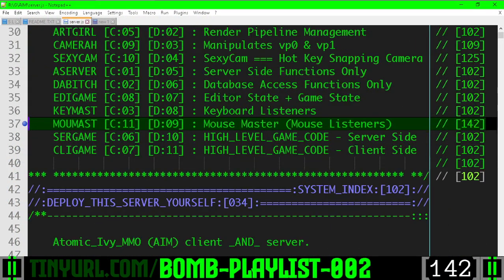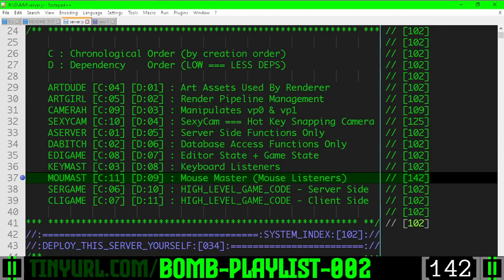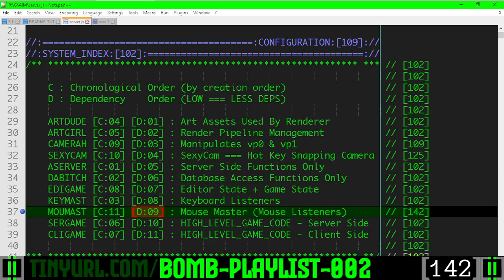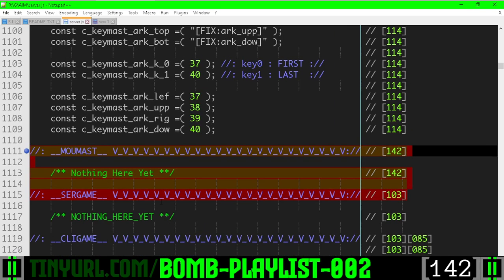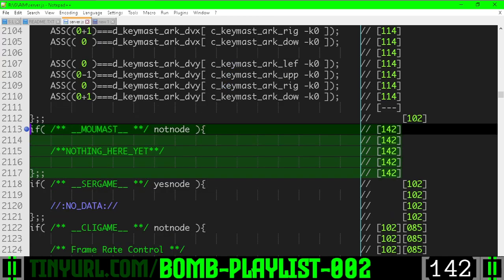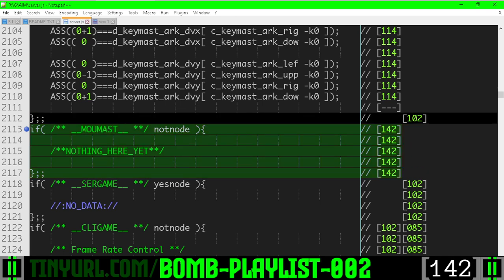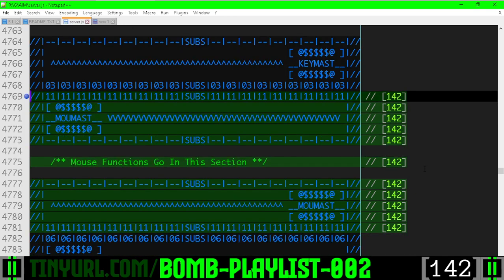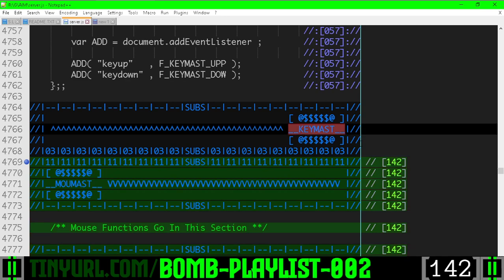142 : Mouse - P2